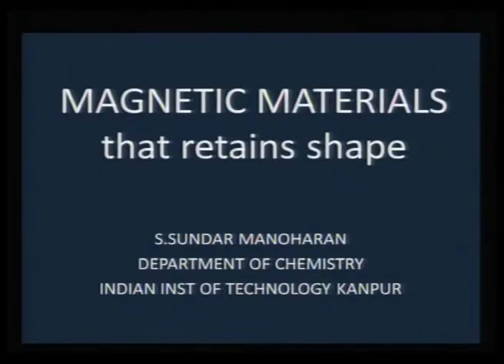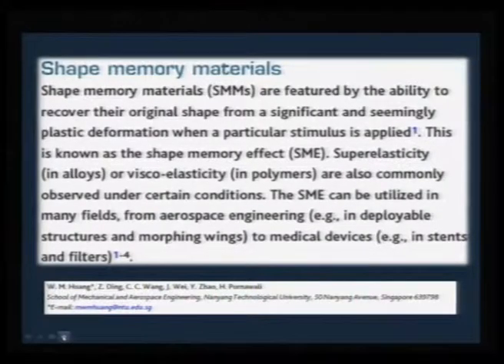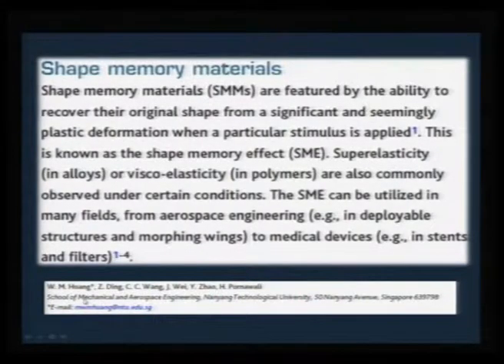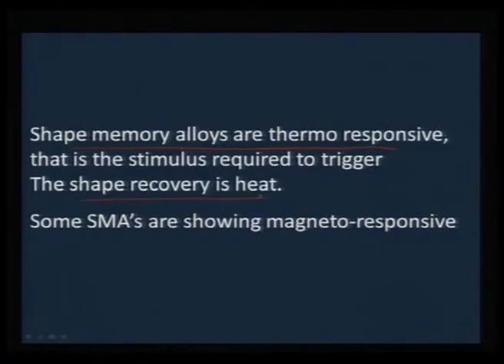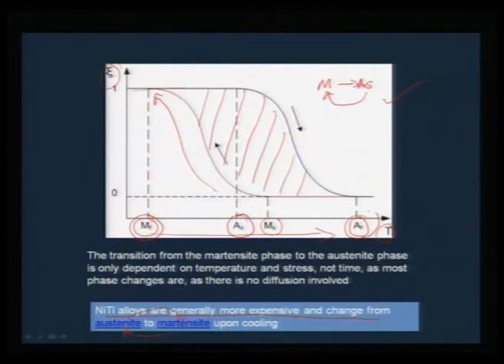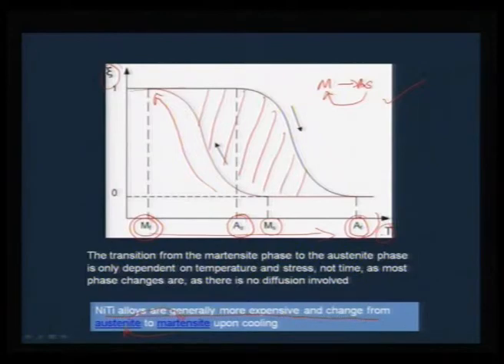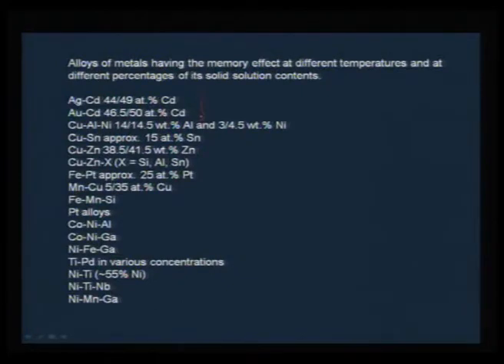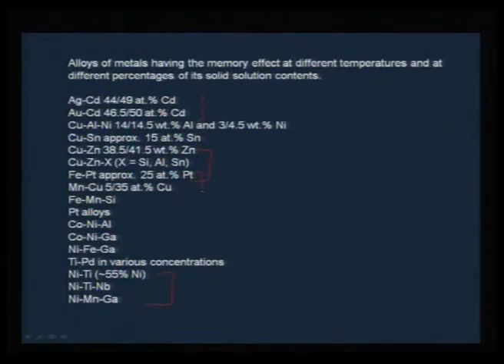Mod-01 Lec-25 Shape Memory Materials